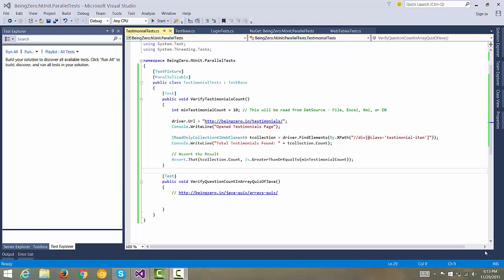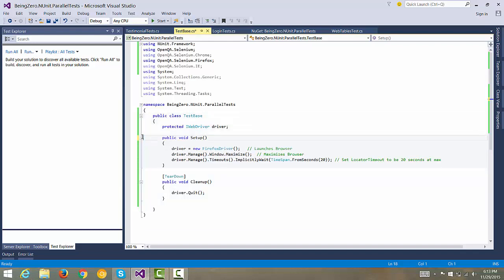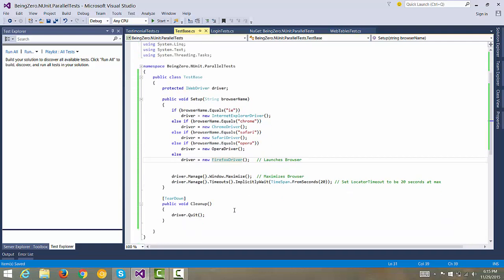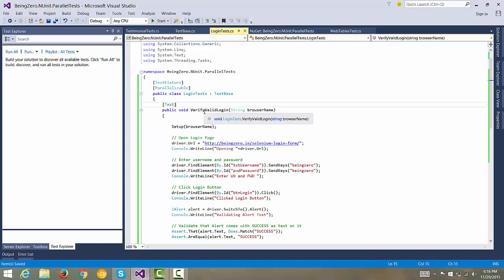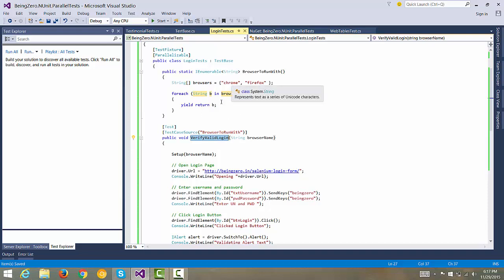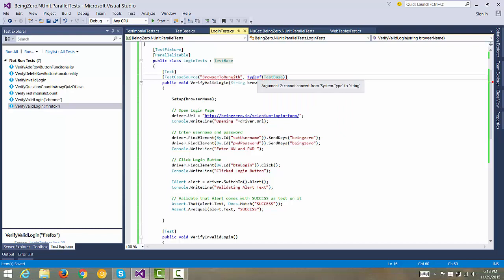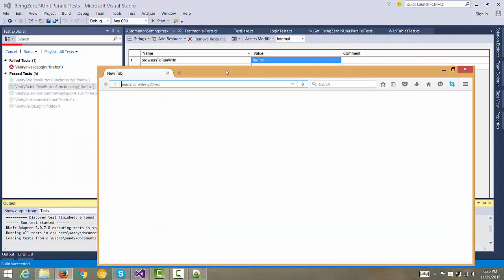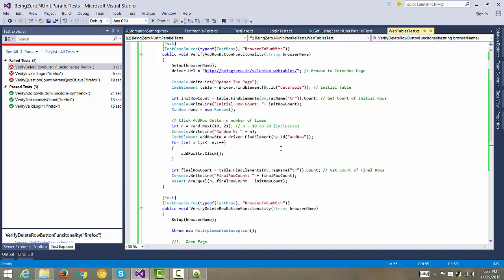7 - Execution with Multiple Browsers (Selenium C# Nunit Parallel Testing)